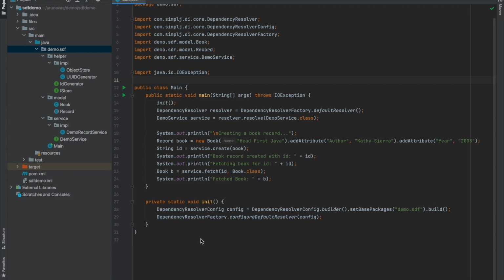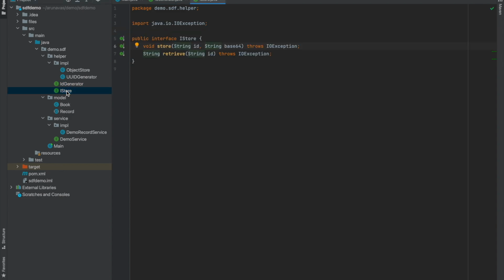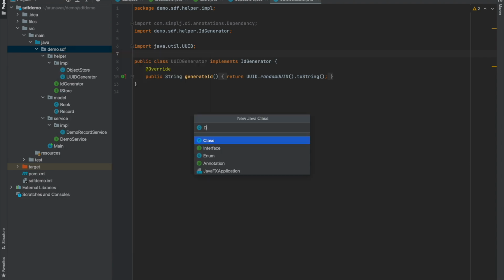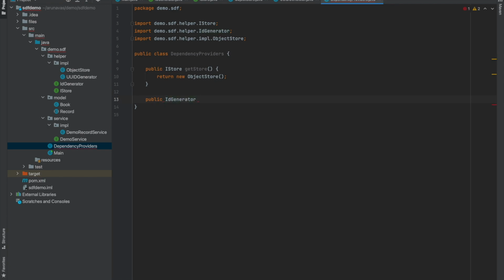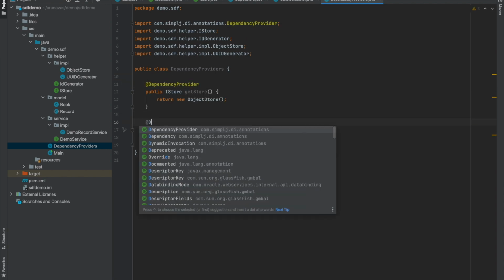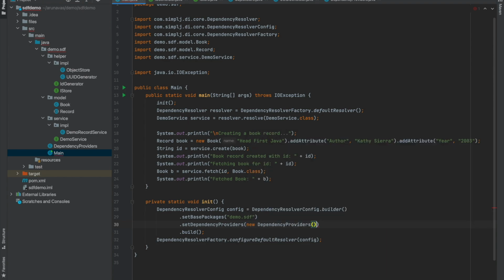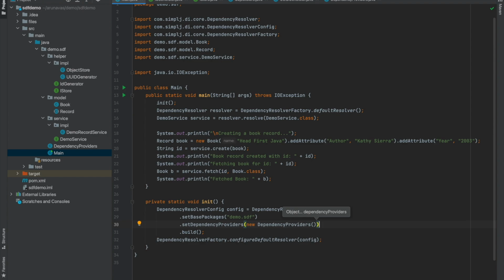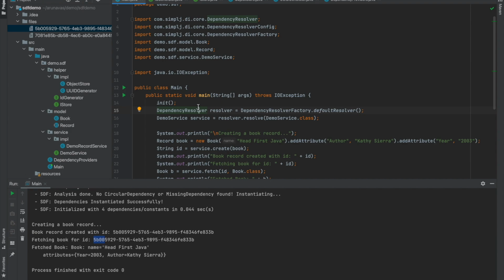04.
Resolve dependencies using @DependencyProvider annotation in SDF.